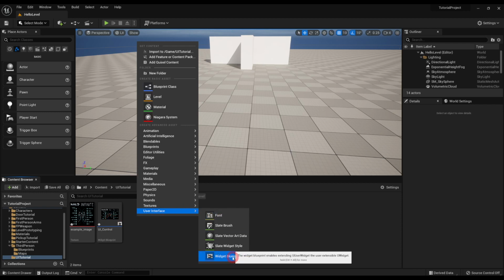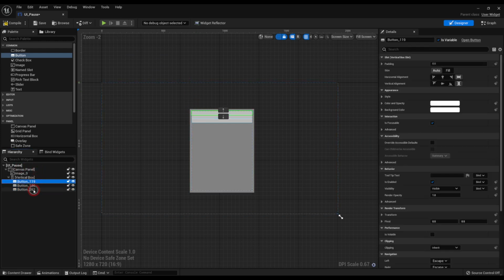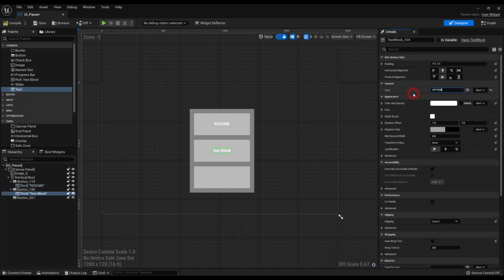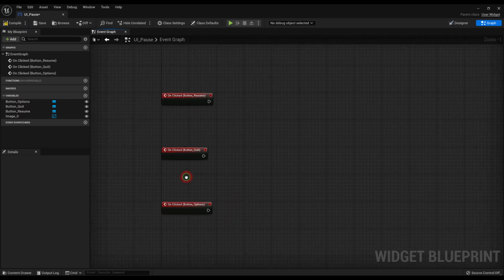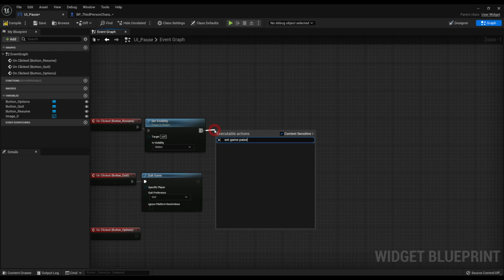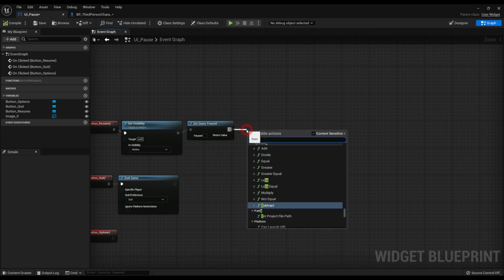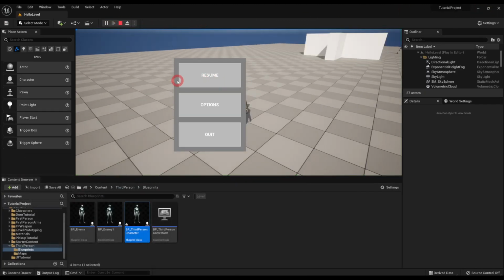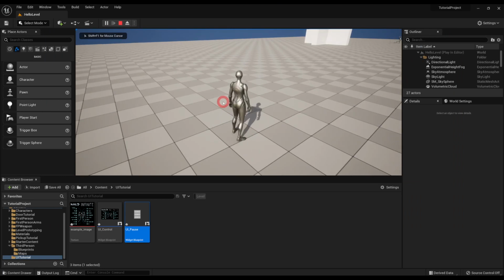UE5 Tutorial - Basic Pause Menu